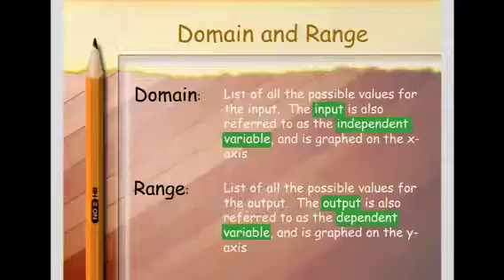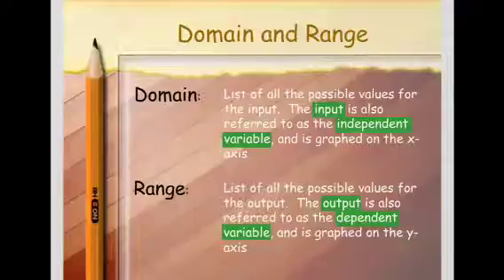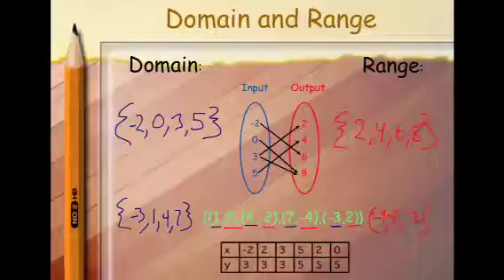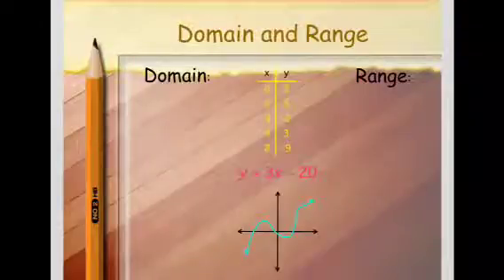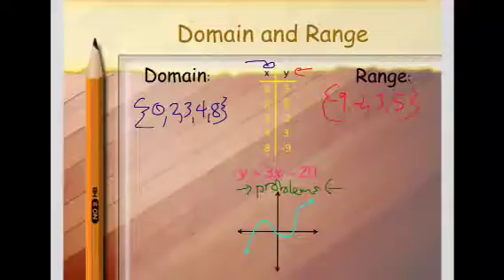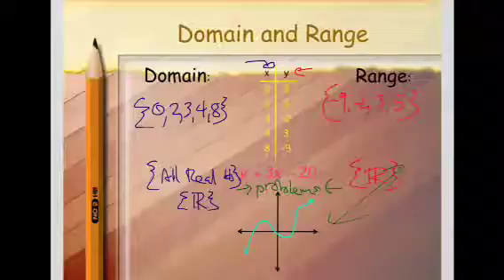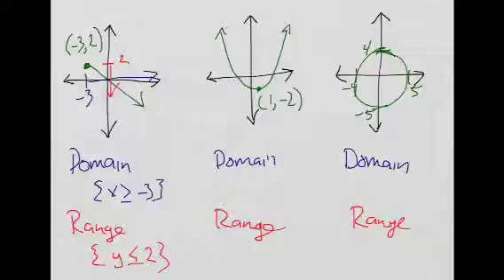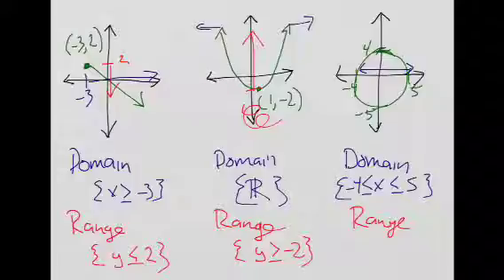Domain and Range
Examples of finding the domain and range of a relation